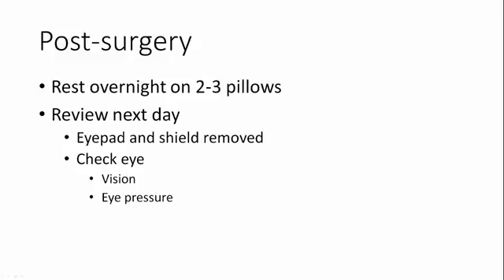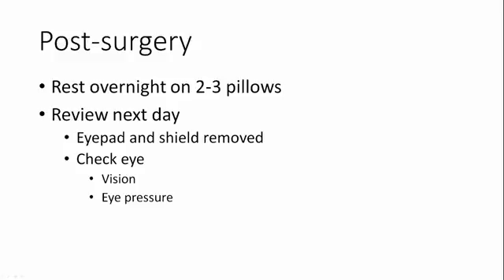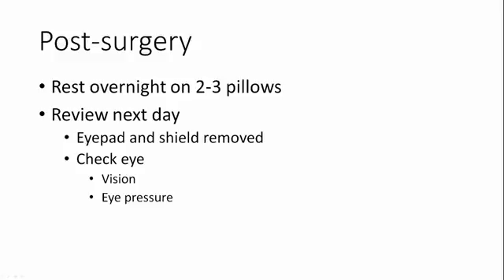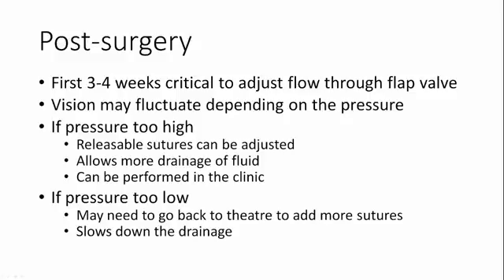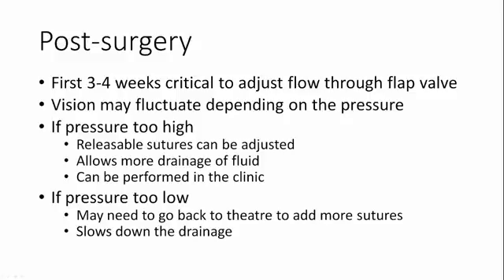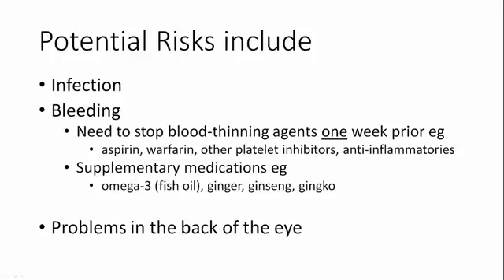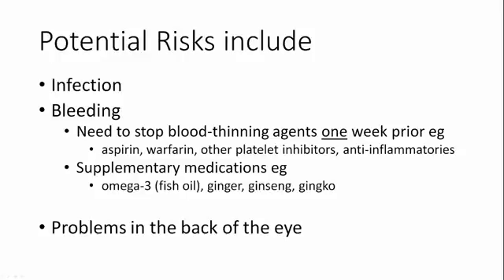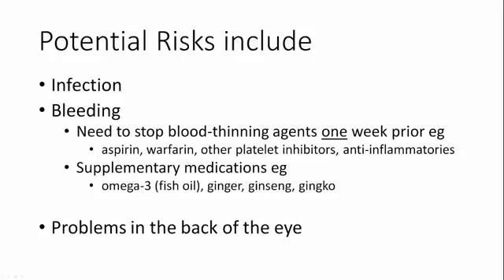Trabeculectomy Consent Part 2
Trabeculectomy is a surgical drainage procedure aimed to reduce the pressure in the eye.  The consent is an essential part of the whole process, as it allows the patient to understand the complexities  and potential challenges of the surgery.  Postoperative care is also critical and by explaining the reasons behind following the instructions, the success rates for the patient/surgeon are optimised.  This video outlines the important parts of the consent and followed by a detailed discussion on particular aspects.